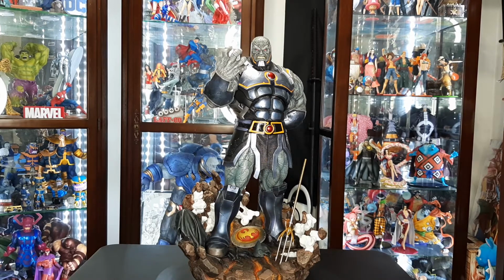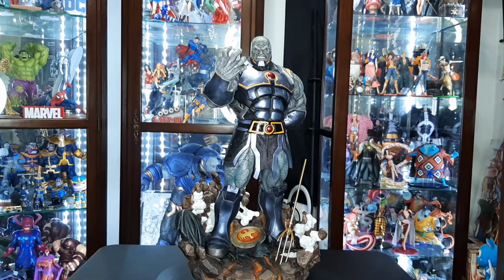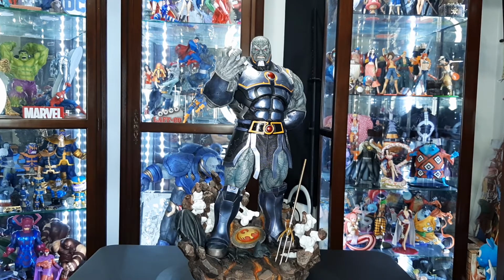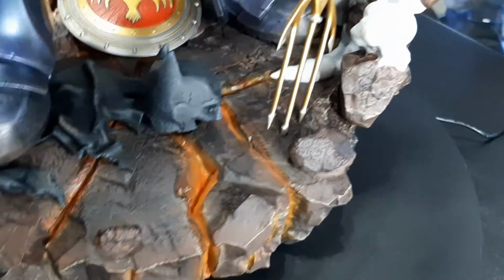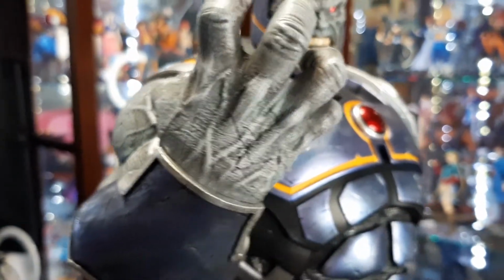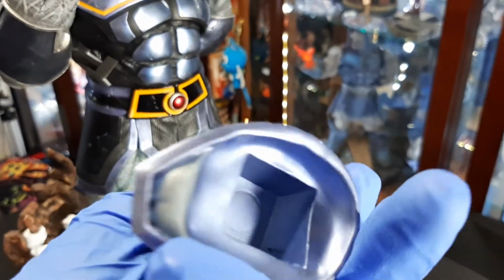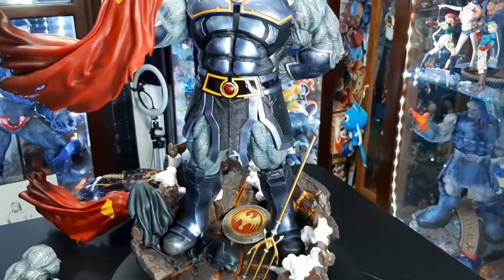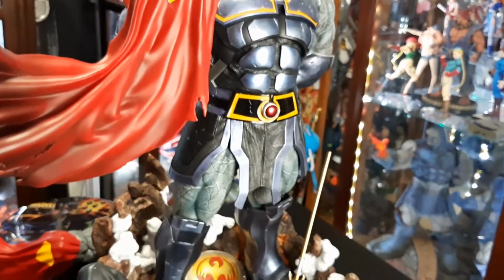xm rebirth darkseid statue review